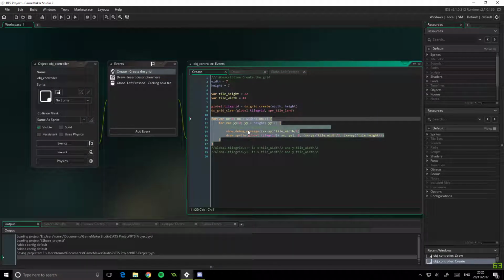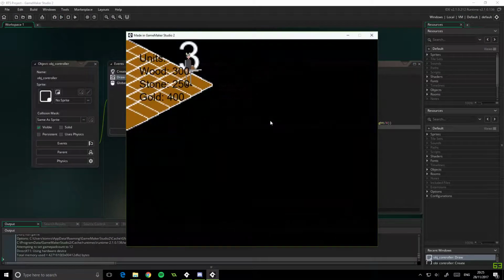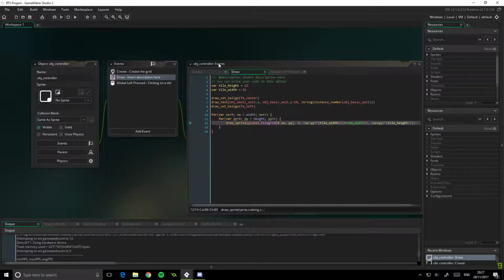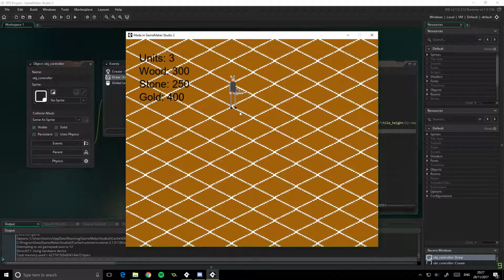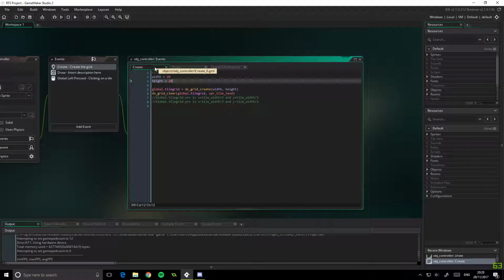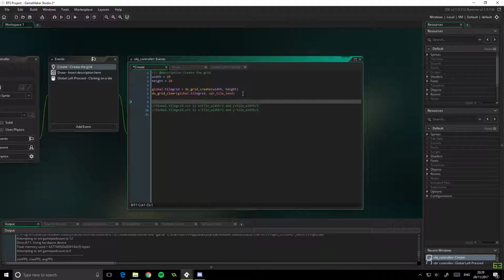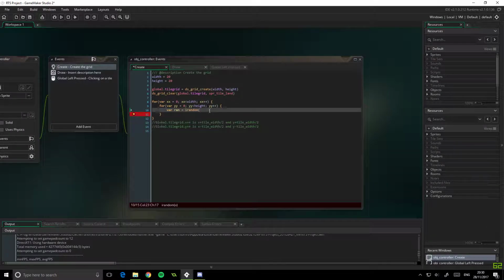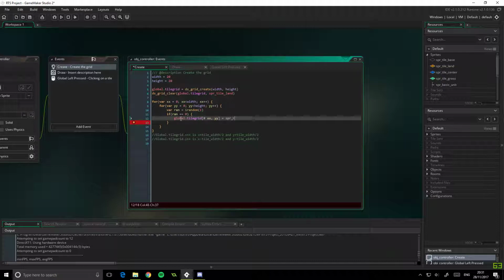[GameMaker Tutorial] Building an RTS - Grid drawing part 2 - #12